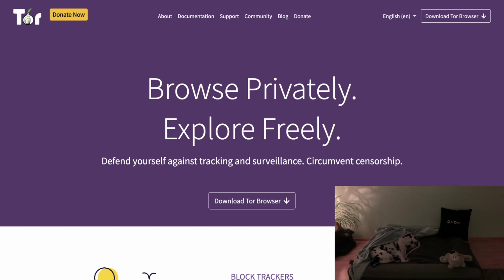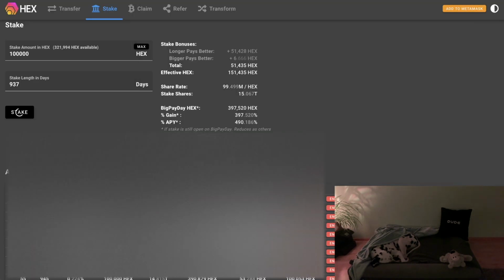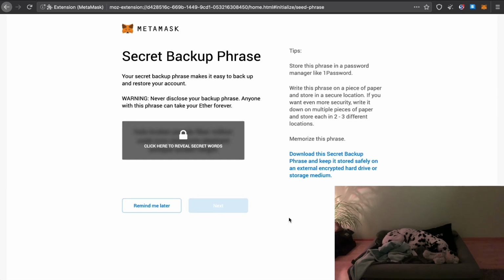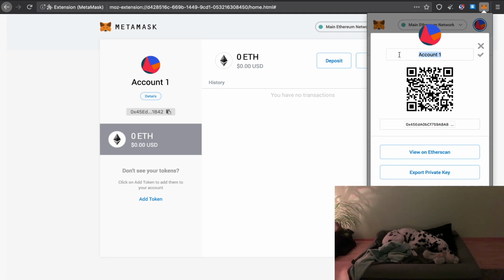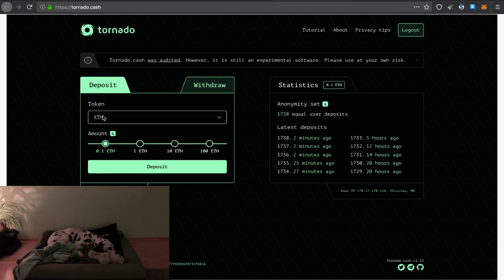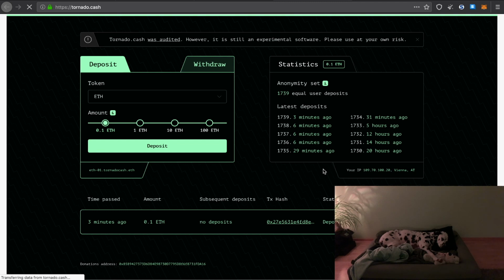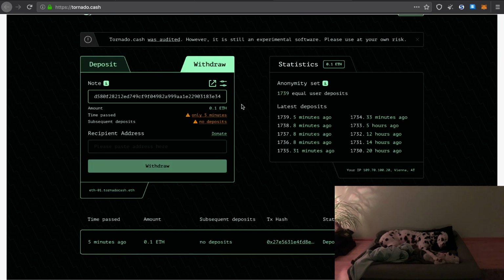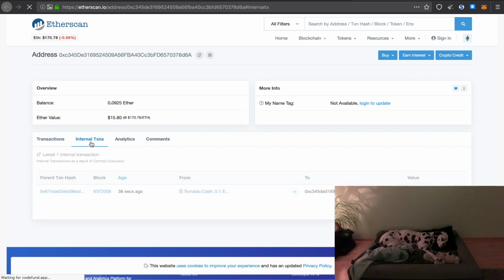How to use TOR Browser with tornado.cash for a wholesome HEX experience